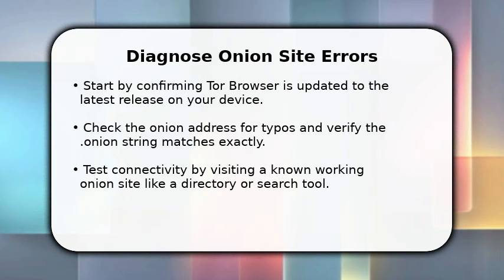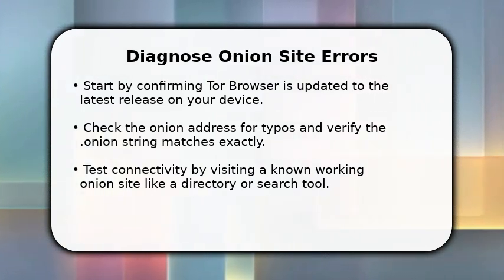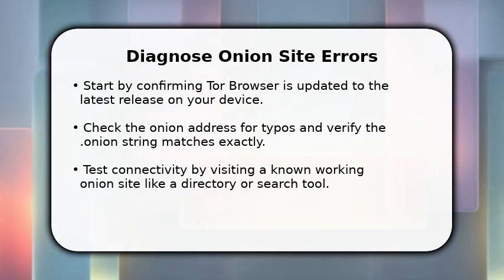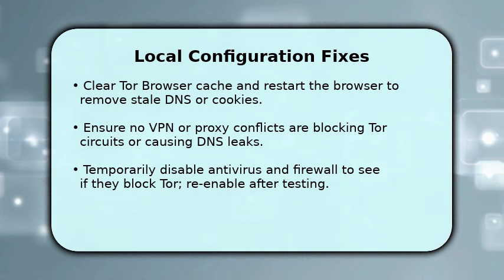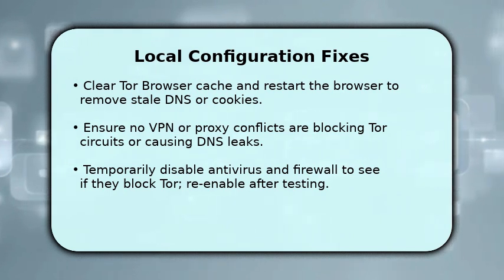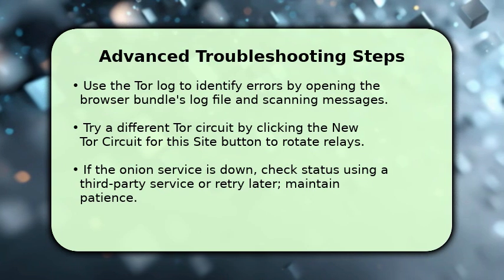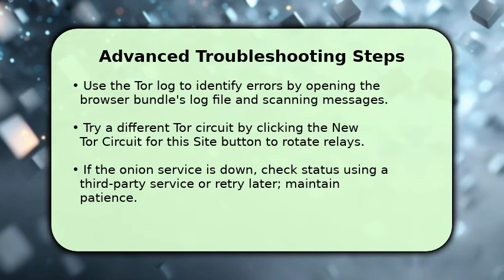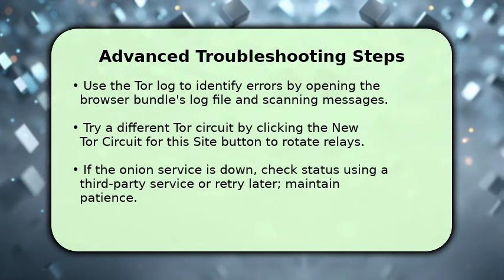How to Fix Onion Site Not Found (full Guide)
How to Fix Onion Site Not Found (full Guide) | 🔒 Surfshark VPN Deal — Stay private and secure. $1.99/mo + 3 Months Free ▸

Discover solutions to the 'onion site not found' error as we guide you through troubleshooting steps, including checking your internet connection and DNS settings. Learn how to resolve this issue for a seamless browsing experience.

Onion Site Not Found, Troubleshoot Internet Connection, DNS Settings Error, Website Access Issues, Resolve Onion Website Problems, Internet Connectivity Troubleshooting, Fixing DNS Configuration, Access Denied Message, Browsing Interruthy Guide, Online Navigation Hurdles, Connectivity Fixes